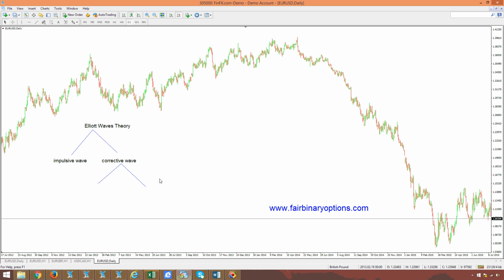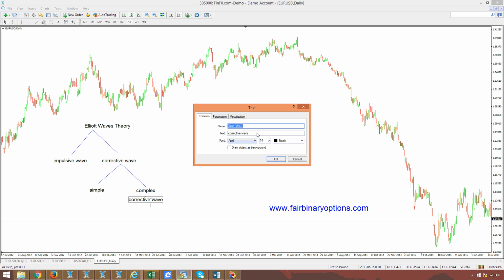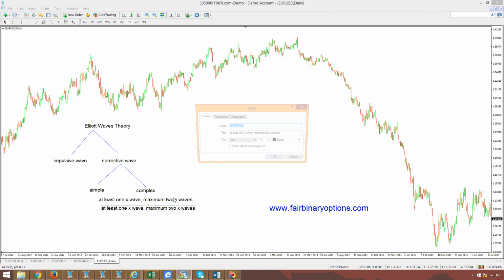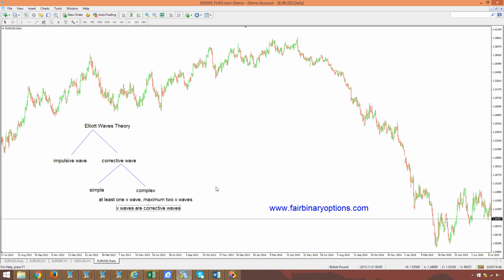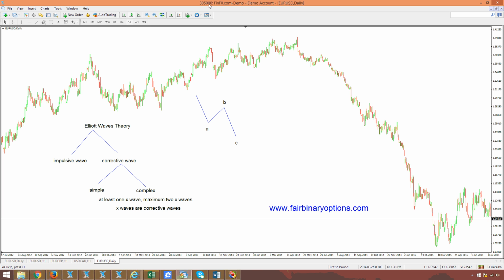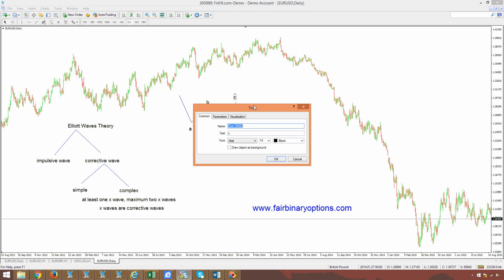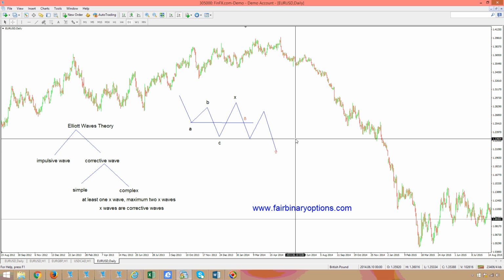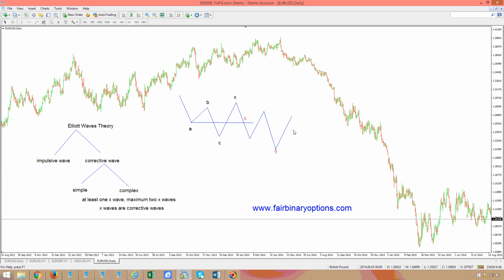Strong X Waves Part 1